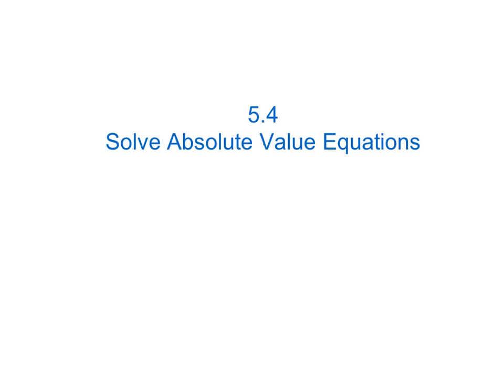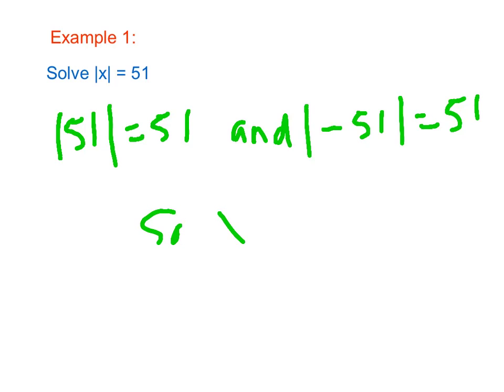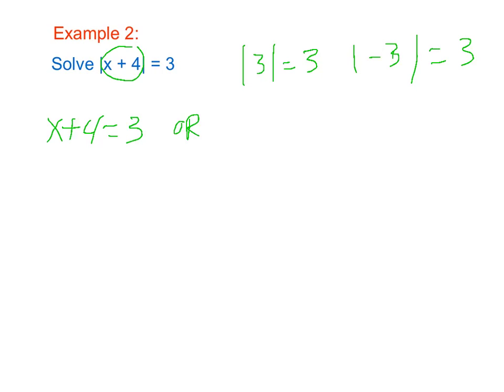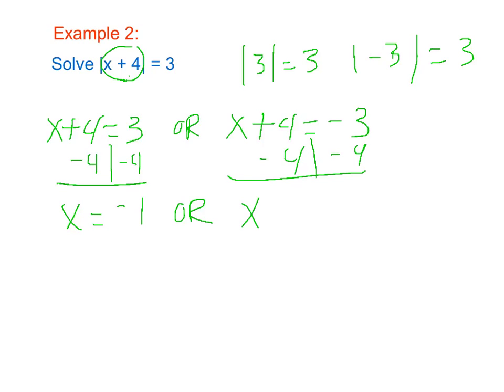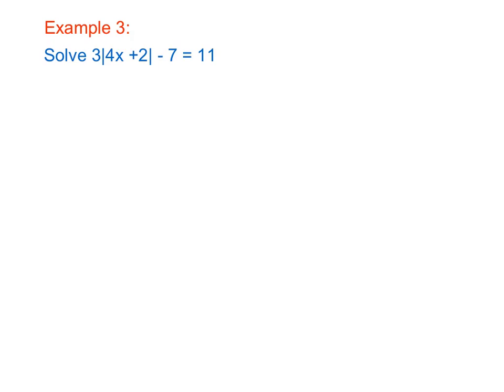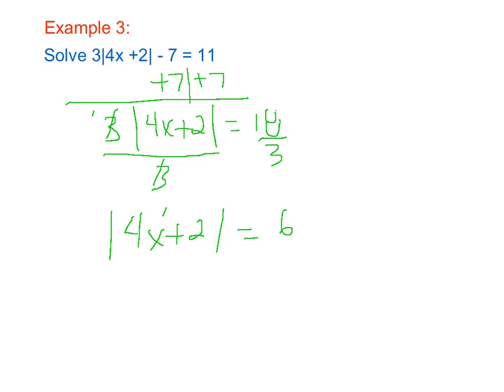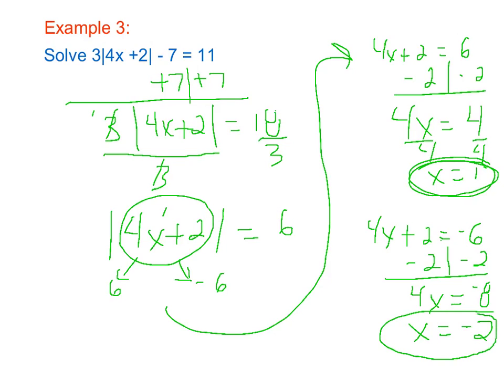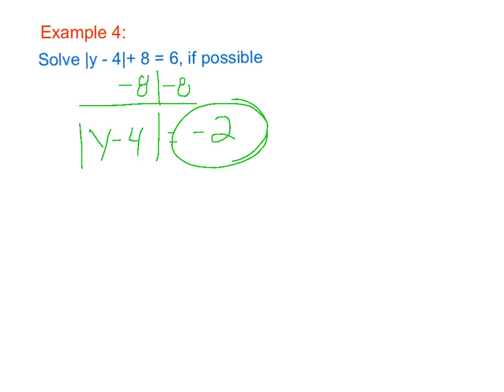Solve Absolute Value Equations